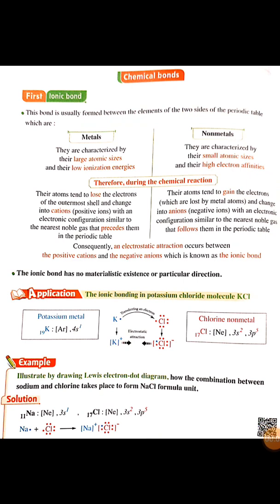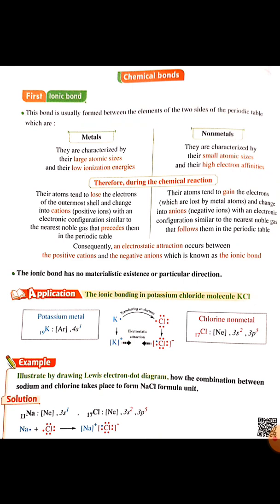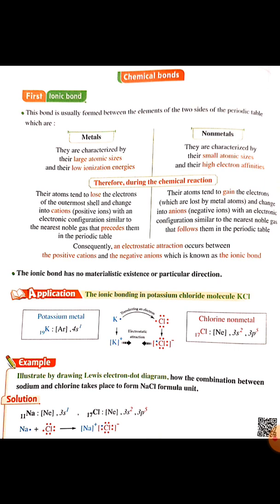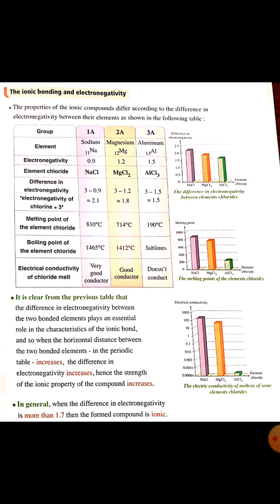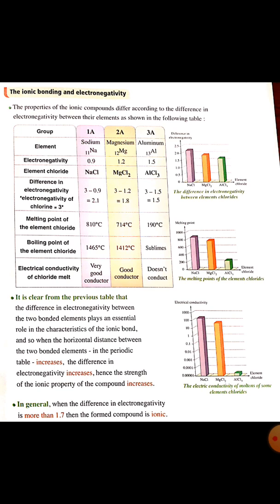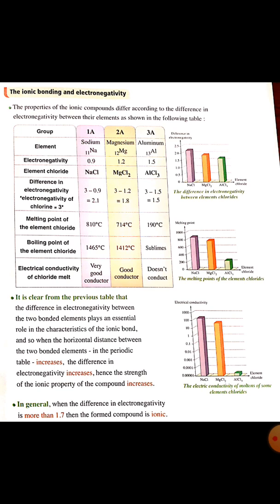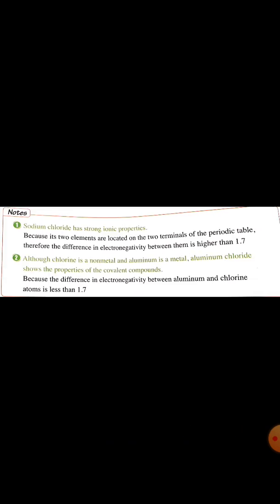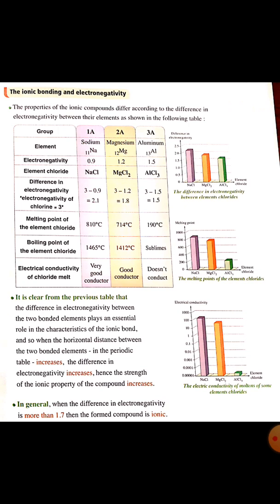Grade 11 - Chemistry - Chemical Bonds Lesson 1 Part 2